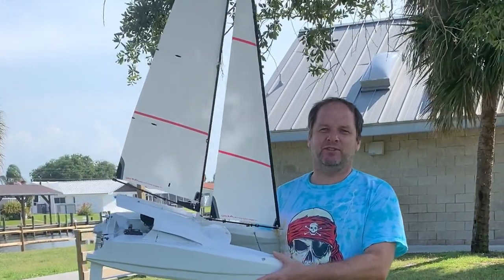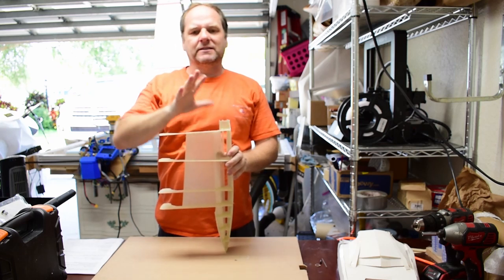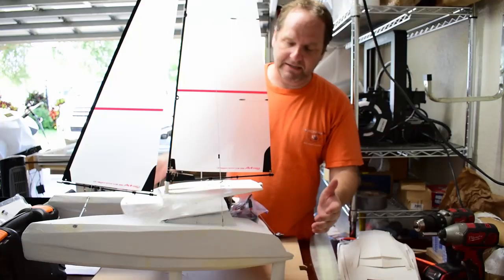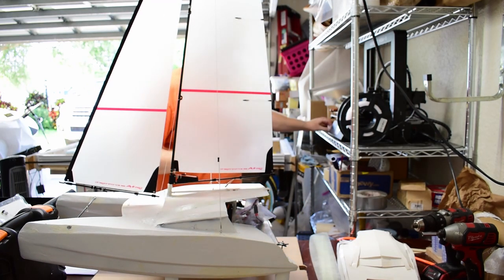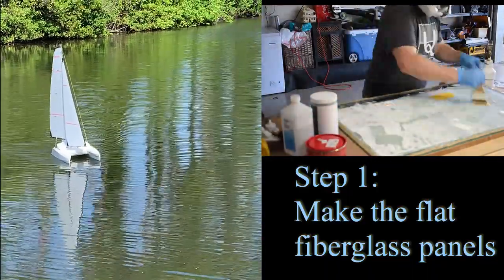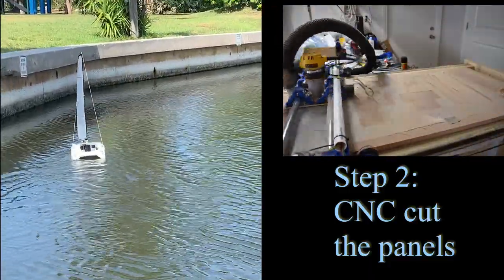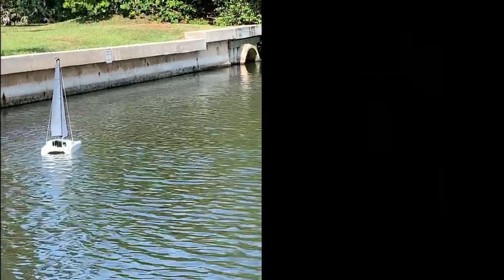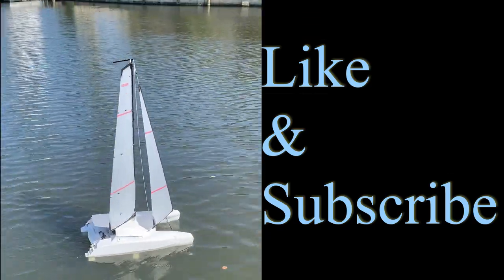Will it sail? Should I build it full size?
I have a dream to build my our sailing catamaran. In this video I build a 1:20 scale model to see if it will sail. My plan is to build a full-size version of it.